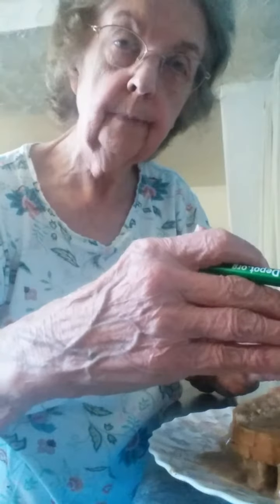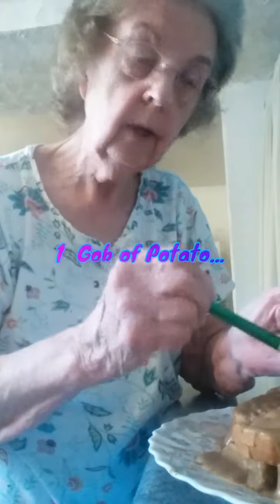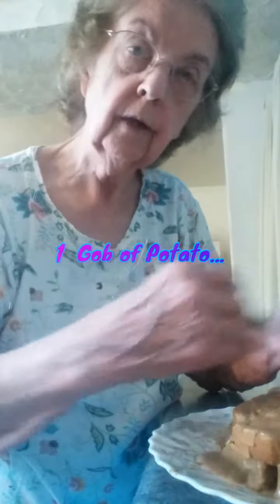Working Mans lunch!!!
Just alot of "Goodness" Write to